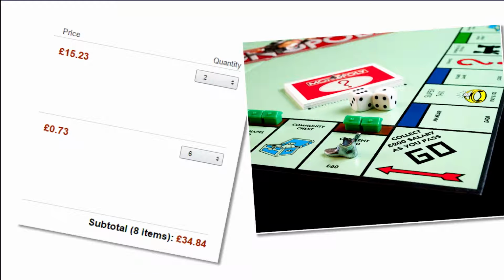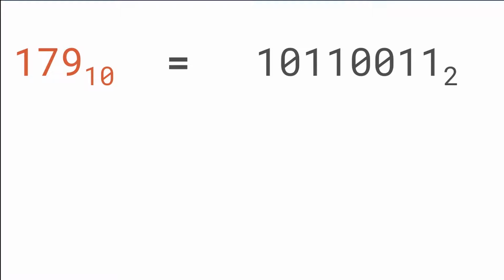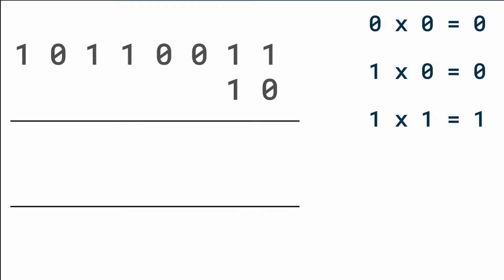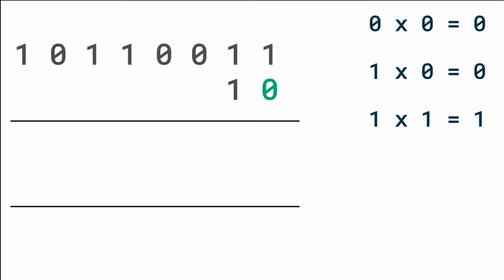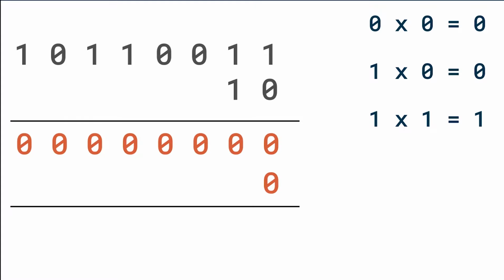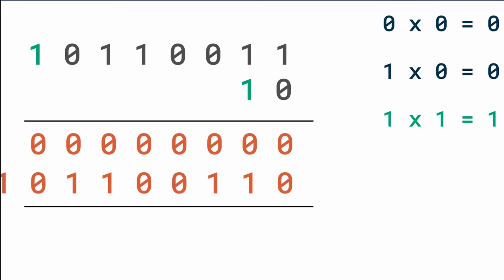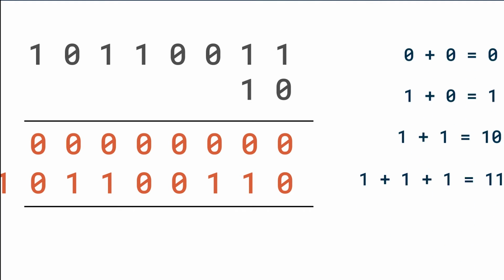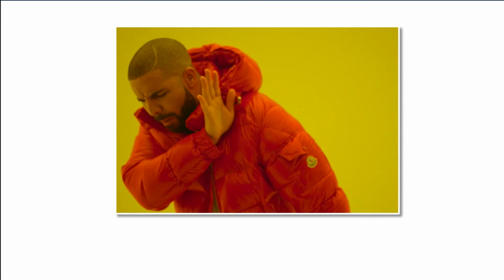A-Level Comp Sci: Binary Multiplication